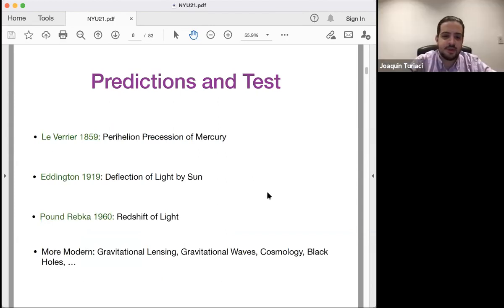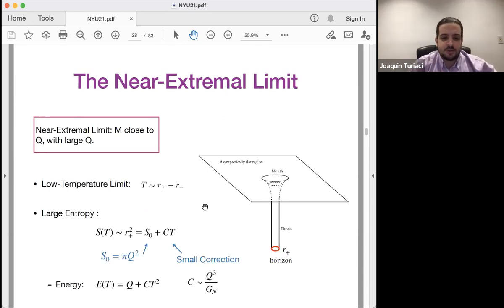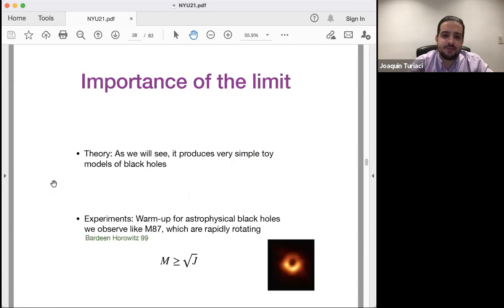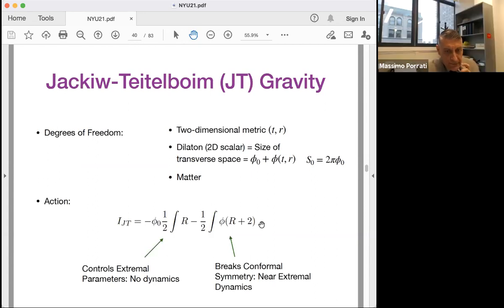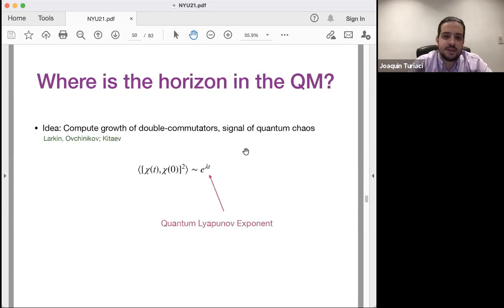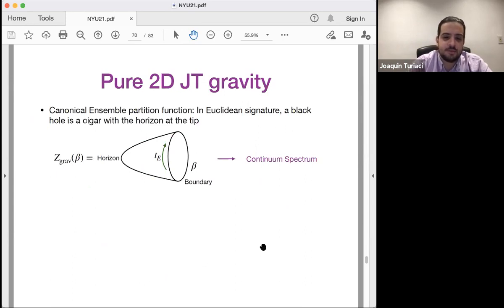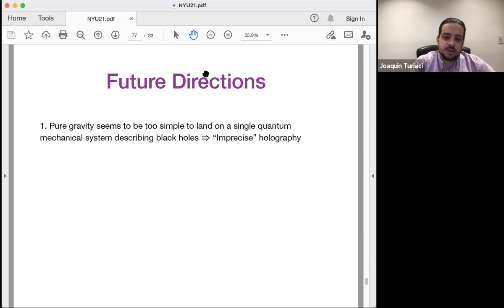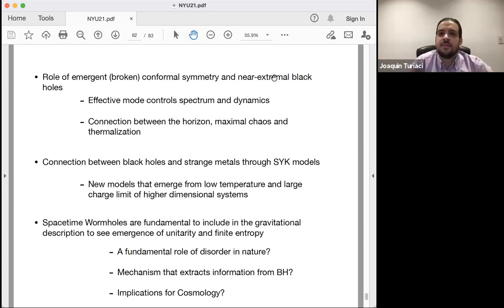NYU Physics Research Seminar Jan 15, 2021 - Black Holes and Quantum Mechanics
NYU Physics Research Seminar

Gustavo Joaquin Turiaci
Black Holes and Quantum Mechanics

Black holes are fascinating objects from a theoretical, and also experimental, perspective. The main focus of this talk will be to explain some interesting features of black holes with large charge and low temperature: in the near-extremal limit. In this limit, their dynamic is determined by a soft mode living close to the black hole horizon. The physics of this mode and its relation to two-dimensional Anti-deSitter space (the geometry close to the horizon) was elucidated in recent years, and it shares striking similarities with condensed matter systems such as the Sachdev-Ye-Kitaev models. Despite this, from a gravity perspective, the unitarity of the black hole spectrum is not manifest. In the last part of the talk, I will explain recent progress towards understanding in what sense black holes, as described by an outside observer, are unitary quantum mechanical systems, the role spacetime wormholes play in this, and other applications.